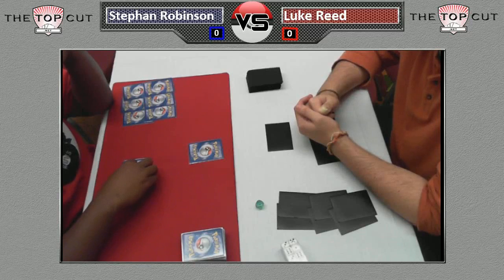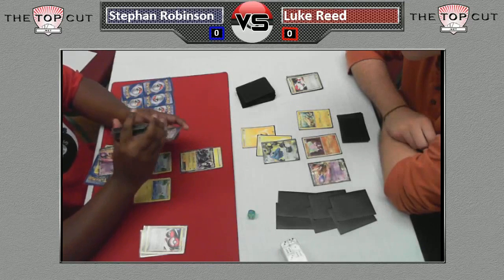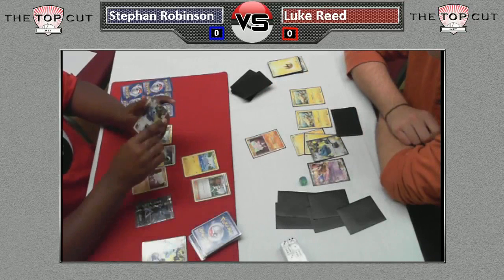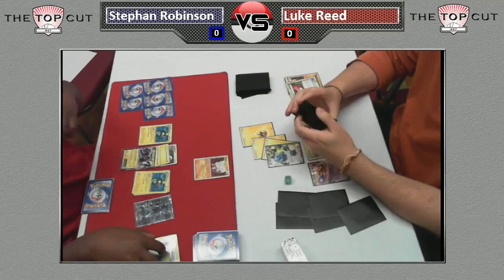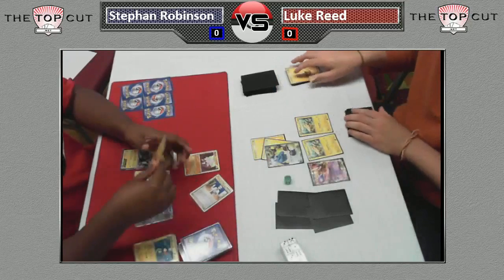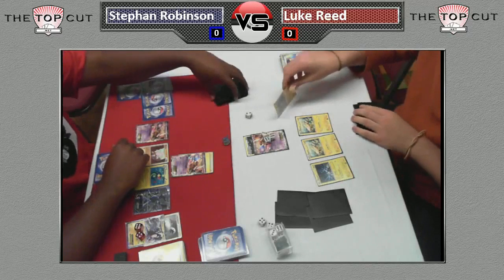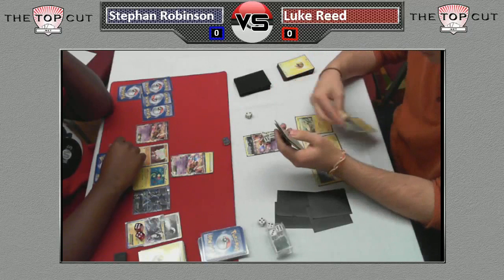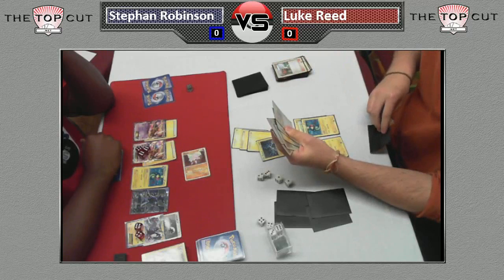Delaware State Championship Top 4 - Game 1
Stephan Robinson(Zekrom/Eelektrik) takes on Luke Reed(Zekrom/Eelektrik) at the Delaware State Championship!! Commentary by Michael Pramawat.